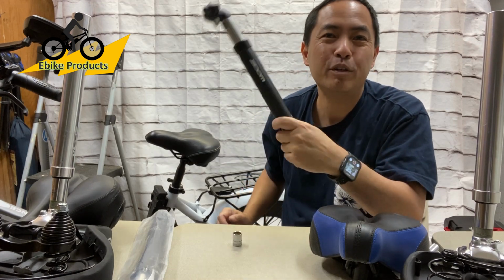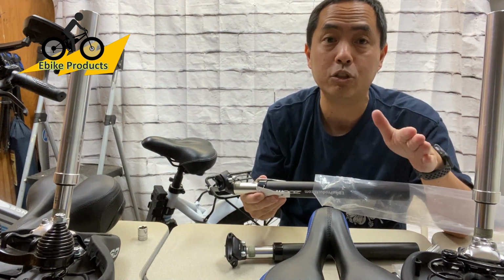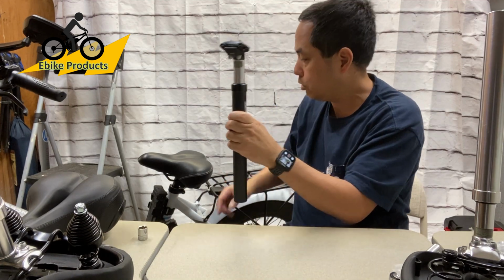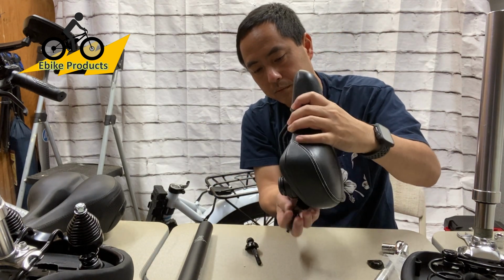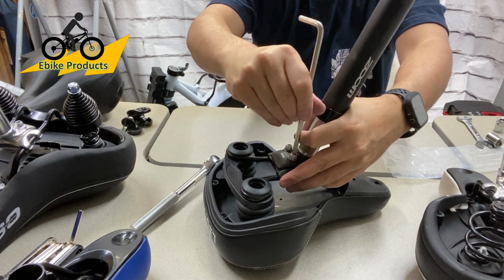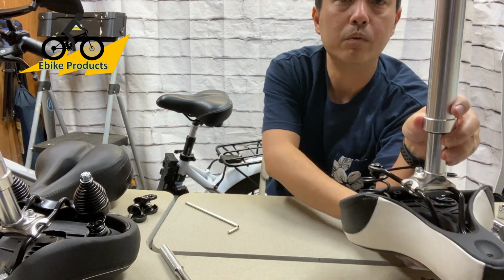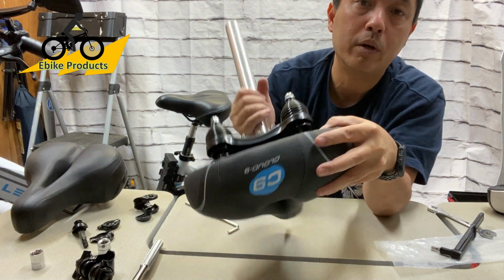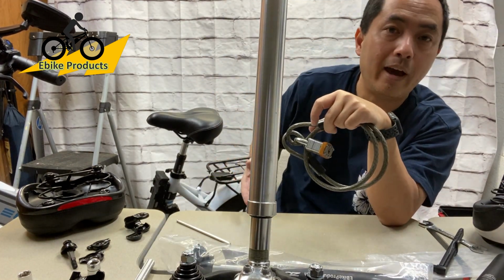Lectric XP Suspension Seat Post Upgrade with Step by Step Installation and Seat Upgrade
With the Lectric XP (and most other ebikes), one of the simplest upgrades you can do to make your electric bike a little more comfortable is to upgrade your seat to something softer and change your seat post to something with a little suspension added to it. The suspension seat post is relatively easy to change by even the least handy rider. With the right tools and a basic understanding of how the mount works, you can increase the comfort of your ride by leaps and bounds.

In this video, I will show you step by step how to replace the seat and seat post of a Lectric XP step-thru. This process work just as well with the Lectric XP classic as well and almost any other ebike on the market.

At the time of this video posting, the ZOOM seatpost shown in this video is now available on the ebikeproducts.com website. You can go directly to purchase a 31.6mm Zoom suspension seat post for the Lectric XP

Congratulations to the winners of the 1000 subs drawing and thank you all for your kind words and support!

Like the stylish high-quality pocket t-shirts I wear on all my videos? Check out the Bamboo Boxer Co.
(The link above is a redirect link to the bambooboxerco.com website pocket t-shirt page)
The Bamboo Boxer Co. is a Hawaii based company that uses locals to expertly make their clothing line. They are a huge supporter of the Ebike Products youtube channel.
LINKS TO ACCESSORY ITEMS I'VE PURCHASED FOR MY EBIKE
***Please note that the links below are affiliate links and I do recieve a small commission to help support this channgel for every purchase as a result of anyone who uses the link to make a purchase.***
Cloud 9 Cruiser Bike Seat
VLTAWA replaced with the EbikeProducts Insulated Water Bottle Holder Bag (no screws)
VASTAR Mini Portable Air Compressor and battery charger
LEXIVON Torque Wrench 1/4-Inch Drive 20~200 in-lb/2.26~22.6 Nm (LX-181)
Vont Breeze Bike Light Set (USB rechargeable LED bike light)
Vont ‘BLAZE’ Tactical Flashlights – 2 PACK
Kbrotech Torch Flashlight Holder Clip Action Camera Mount Bracket
Abus Bordo 6000 Twin Set Folding Locks
Vont 'Pyro' Bike Light Set (red and white lights set)
MOUNTDOG Action Camera Accessories Kit
Carbon Fiber Handle Bar Extender for Accessory
Sponge Grips
DJC Suspension Seat Post (Lectric XP Bikes must use 31.6mm size)
Wsdcam Bike Alarm (2 pack)
Wsdcam Bike Alarm (1 pack)
Smart Phone Bike Holder Mount
Bike Bells (4 pack)
Bike Hand 34 piece Complete Bike Repair Tool Kit
Velcro strap 50 pack
Insta360 GPS Smart Remote for One R & One X Camera
Bike Tubes for Lectric XP 20x4 (double check size before ordering)
Bike Tube for 24” BlackBird (double check size before ordering)
NCR 18650 Lithium Ion Rechargeable Batteries 4Pack
Battery Charger for up to FOUR 18650 Batteries
8in1 Aluminum Alloy 360° Rotary Action Camera Bike Handlebar Clamp Mount Kit
DRIFT MANIAC DNP E-Bike Freewheel 7 Speeds 11-28/11-34T Teeth EPOCH